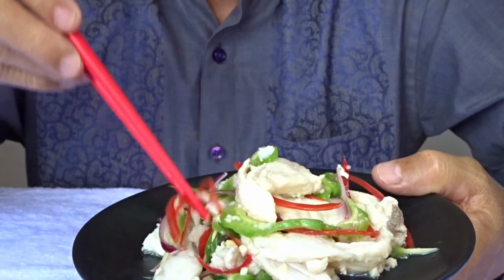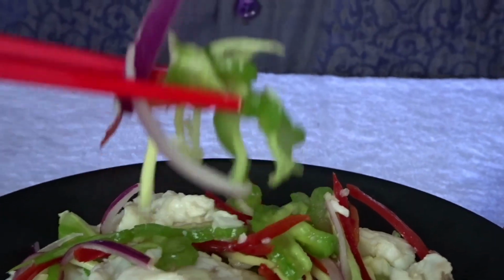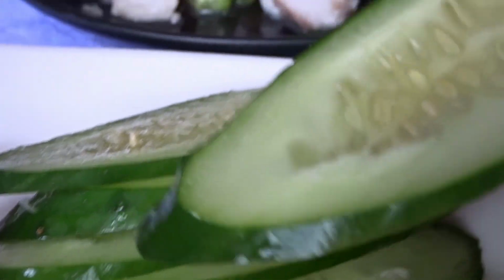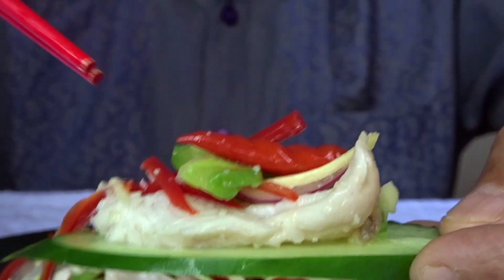Hinava Sabah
Hinava Sabah is a traditional native dish of the Kadazan-Dusun people and is called ceviche in english. A very simple recipe-perfect as a flavorful appetizer or a light, healthy meal.

The difference between western ceviche with our local Hinava is the bitter gourd.
Hinava is made from raw fish and mixed with lime juice, bird's eye chili, sliced shallots, grated ginger and thin slices of raw bitter gourd. If you do not like the bitter gourd then you can omit it from your recipe and replace it with diced tomatoes.

To reduce the bitterness, marinate the bitter gourd for one hour with 1 teaspoon of salt.

I bought my huge 2kg Spanish Mackerel (Tengiri) fresh from the local fish market. There was nothing smaller than 2kg. I only used half the flesh and the other half was used to make fish balls.
After cleaning, I blanched the fish flesh with hot water to remove bacteria on the outside. The high amount of acid in a typical ceviche coming from citrus juice will cook the fish without any heat. If you are still worried about the parasite you have the option of poaching the fish slices before marinating them.

However in my opinion once you poached the fish slices then it is no longer a Hinava.

Ingredient
500g fish flesh
50g ginger
50g shallots
50g bitter gourd soak in 1 tsp salt
125ml lime juice
1 tsp salt
2 tsp sugar

Mixed all the ingredients and let sit covered in the refrigerator for an hour. Keep stirring, making sure more of the fish gets exposed to the acidic lime and lemon juices. Let sit for several more hours, giving time for the flavors to blend.

During the marinating process, the fish will change from pinkish and translucent to whiter in color and opaque.